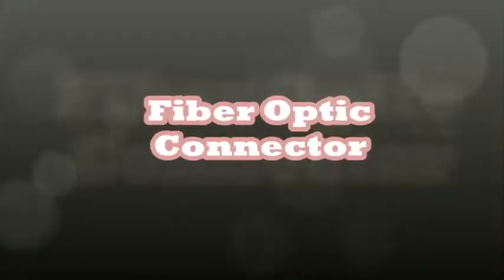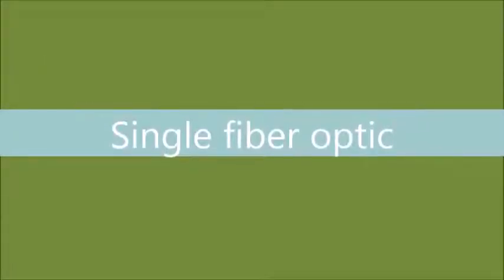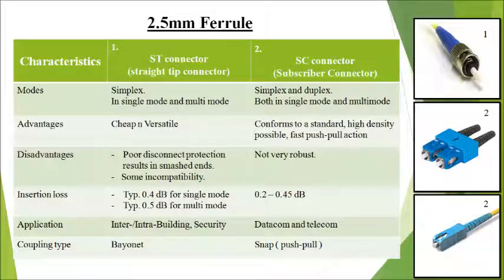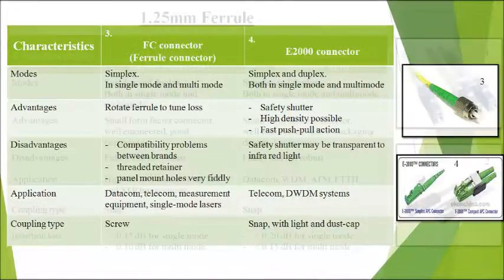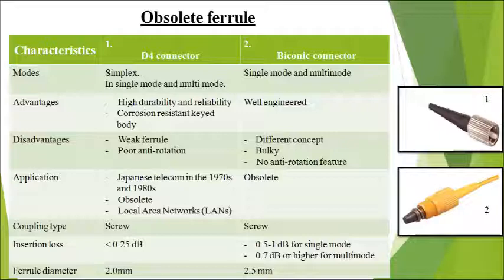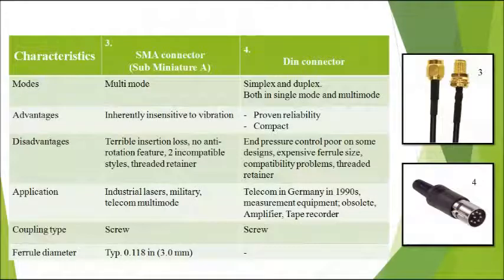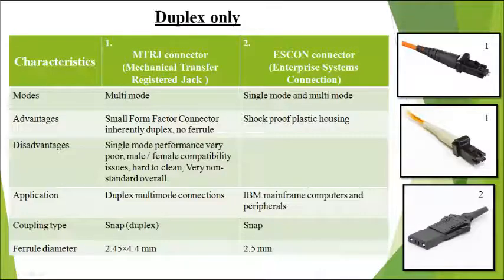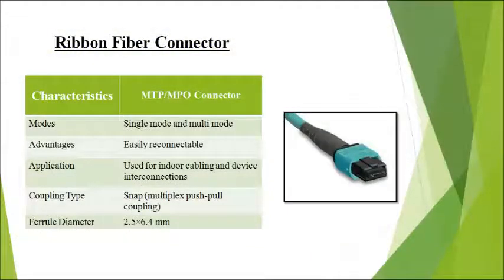zke 325 fiber connector